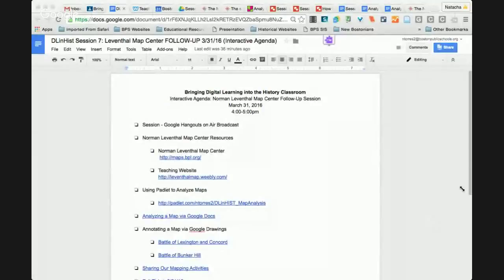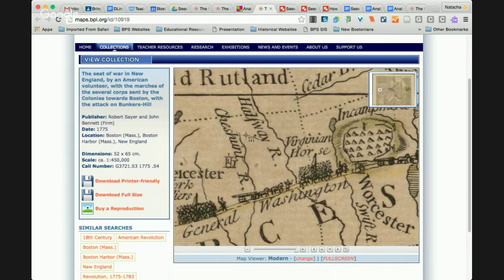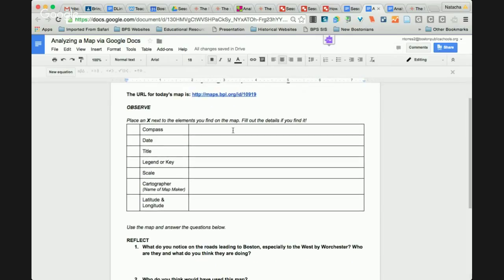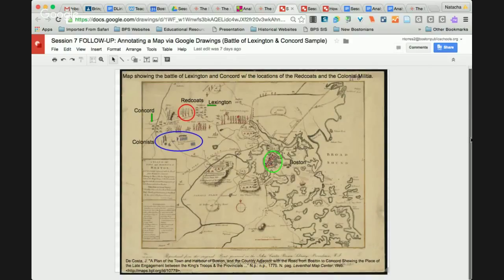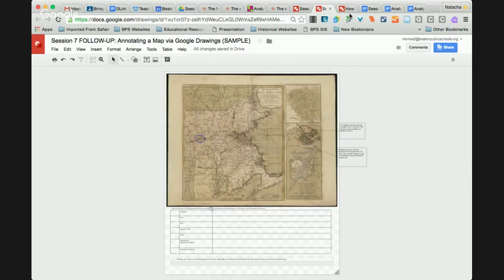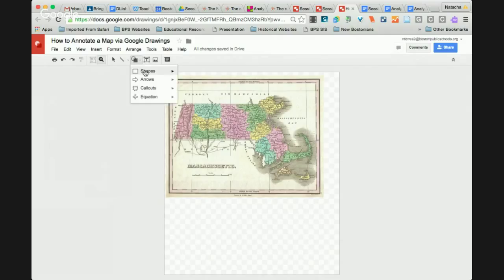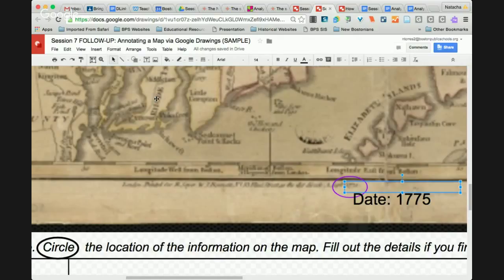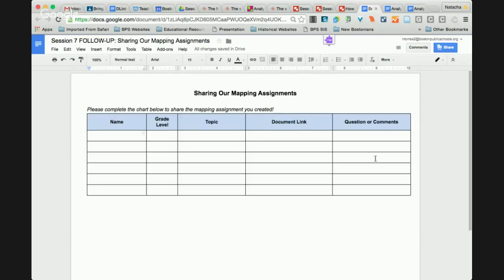DLinHist Session 7 Follow-Up: Leventhal Map Center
Welcome to the Leventhal Map Center follow-up session! Today's session will provide the opportunity for you to review and reflect on the strategies for analyzing and annotating maps digitally!